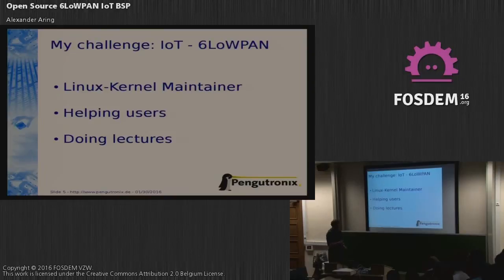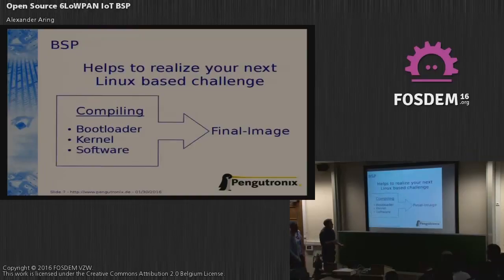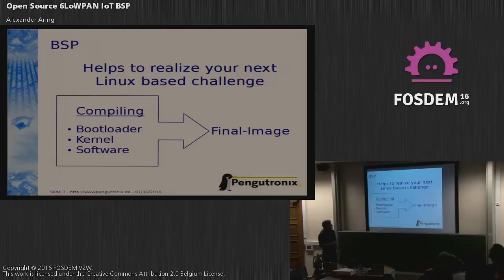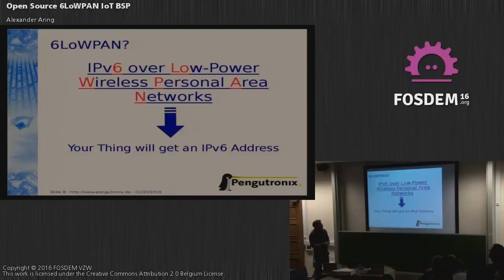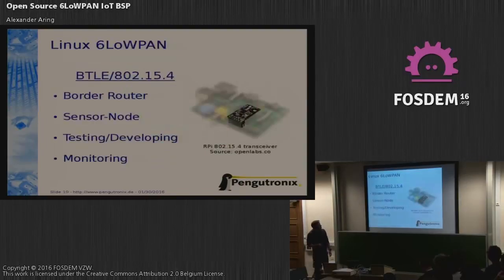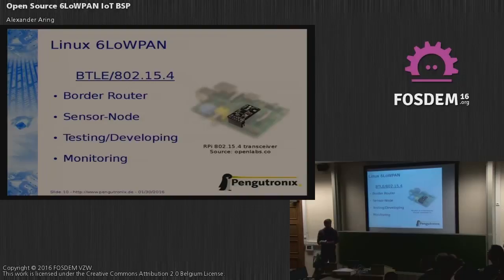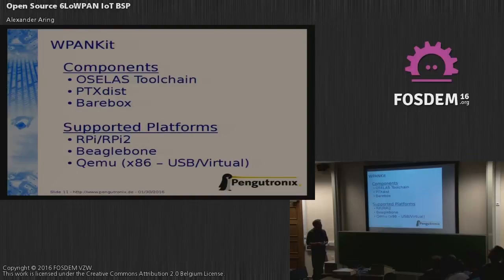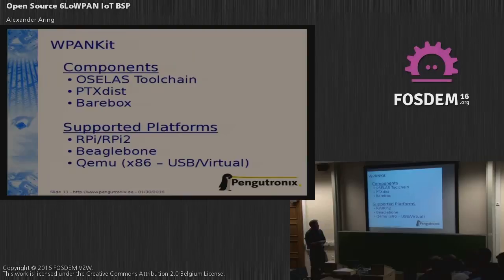FOSDEM 2016 - Aw1125 - Pen Source 6Lowpan Iot Bs.mp4